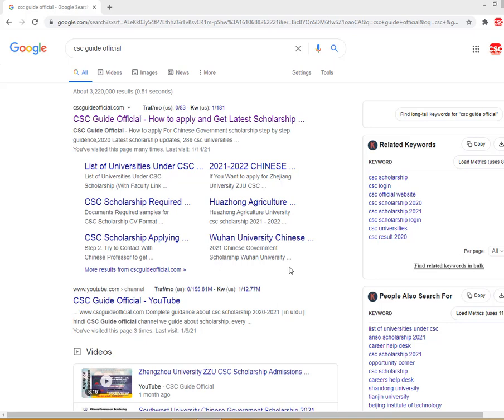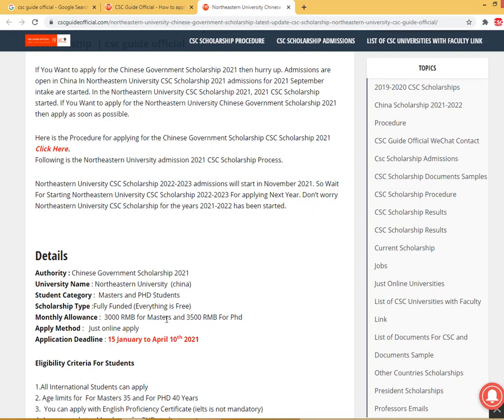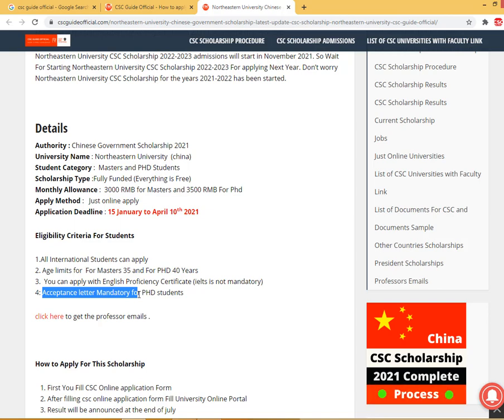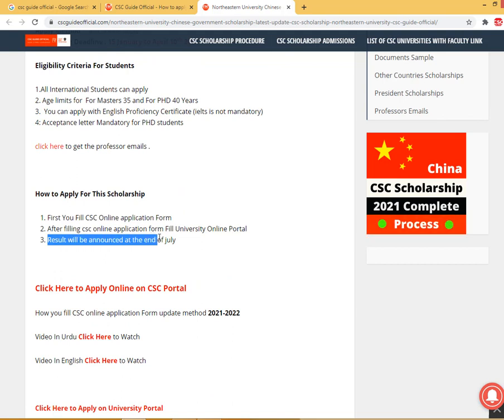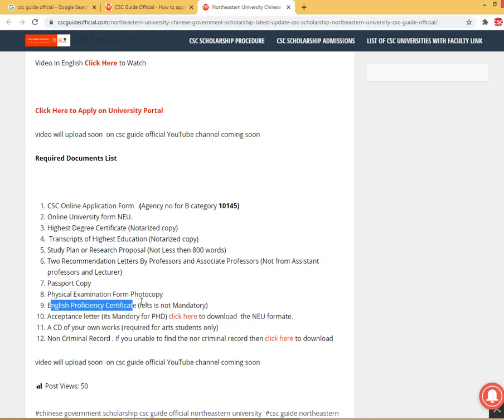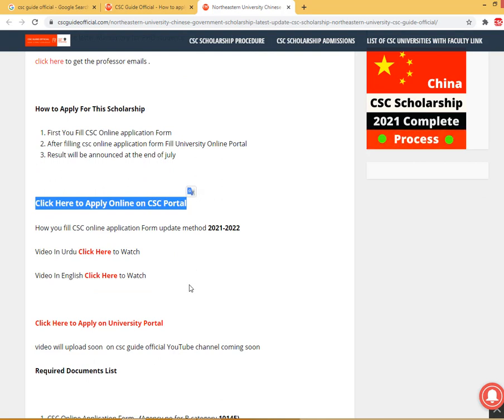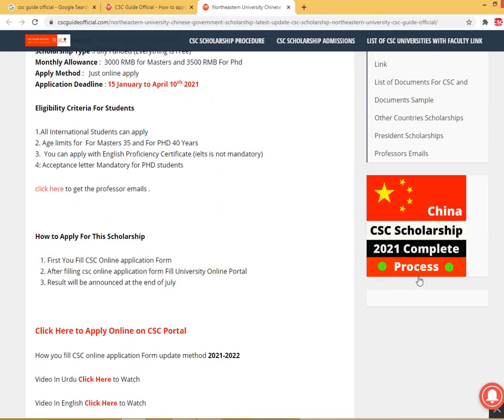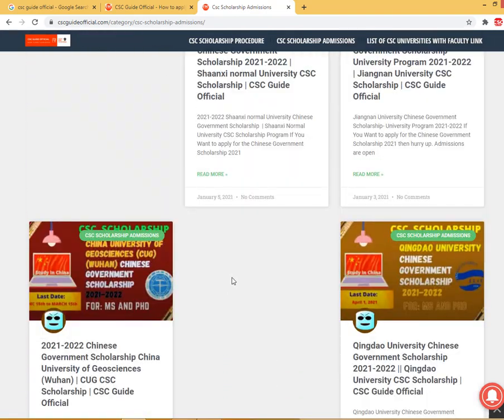NORTHEASTERN UNIVERSITY CHINESE GOVERNMENT SCHOLARSHIP | CSC SCHOLARSHIP 2021-22 CSC GUIDE OFFICIAL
How you fill csc online application form

How you fill university online application form